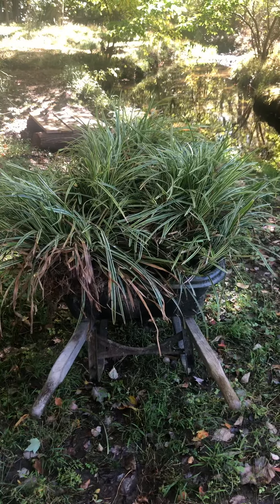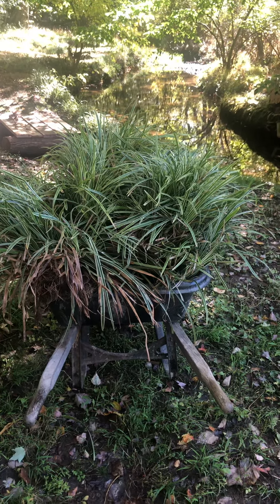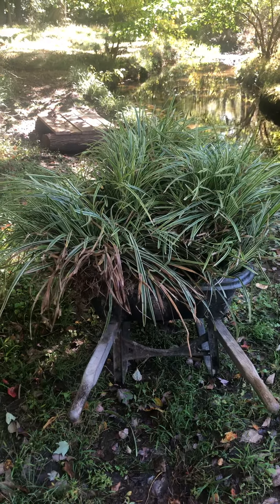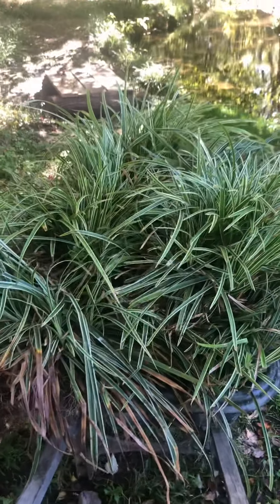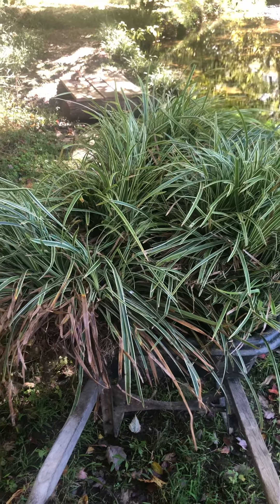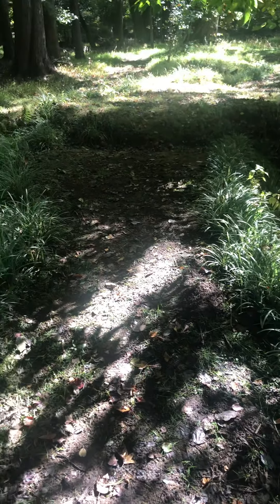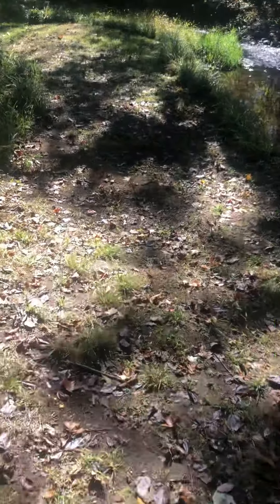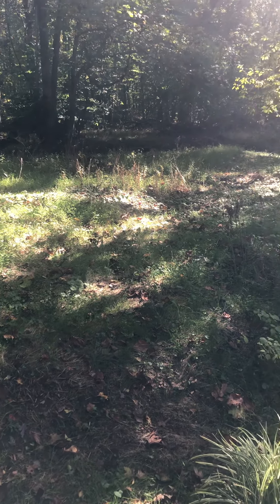NextDoor app Plant Haul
Quick video showing a plant haul via the NextDoor app. These plants are being used for our backyard woods trail.